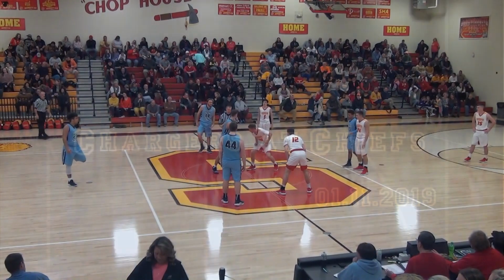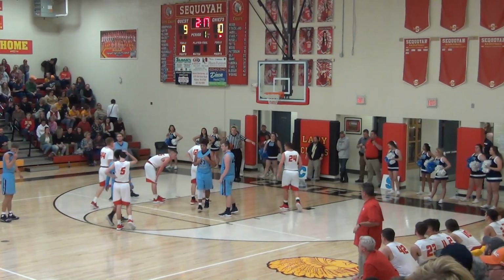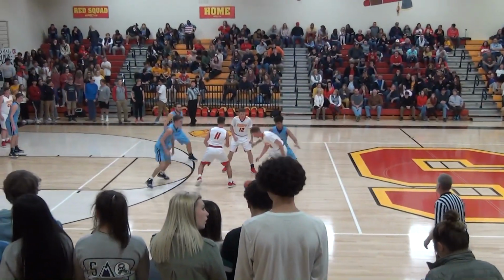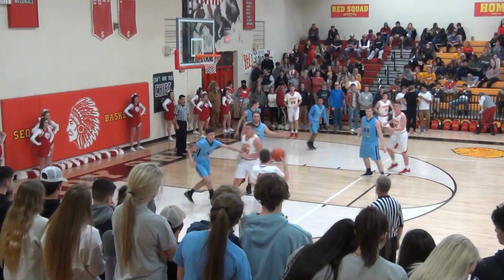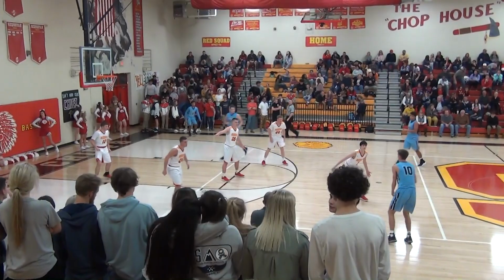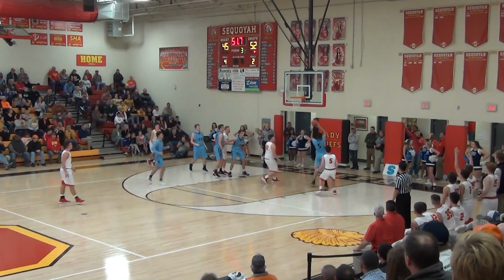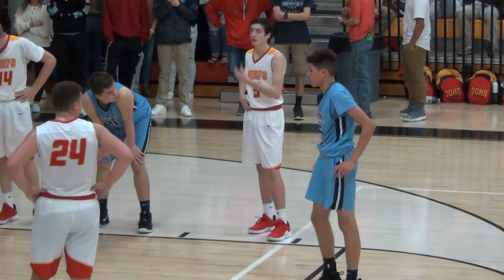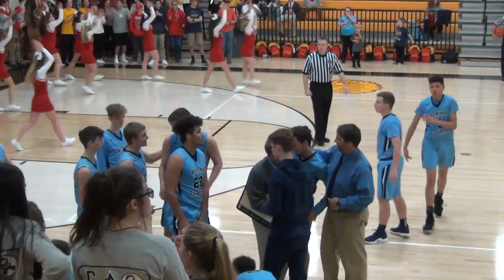BBB: CHS Chargers vs Sequoyah Chiefs - Away 011119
Location: Sequoyah High School - Madisonville, TN
District 5AA